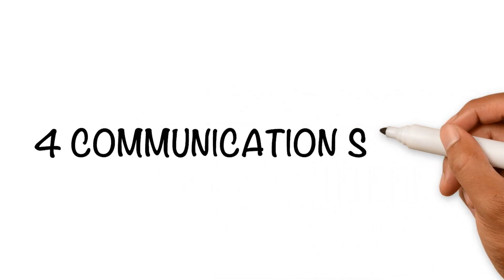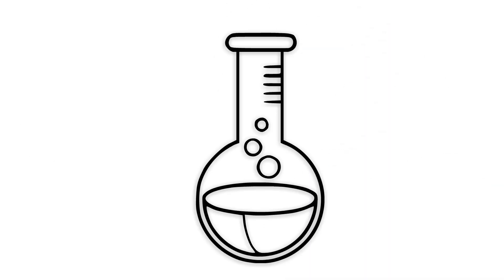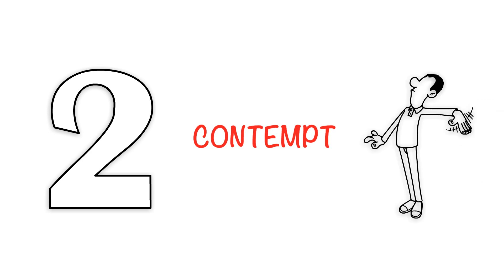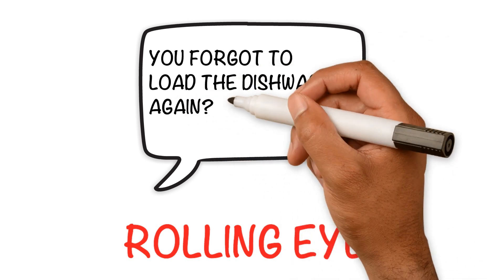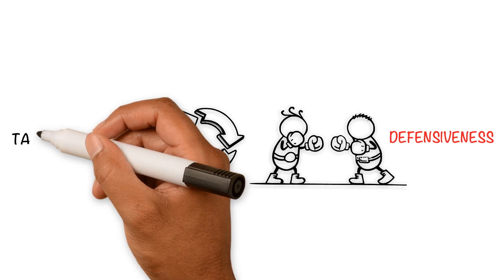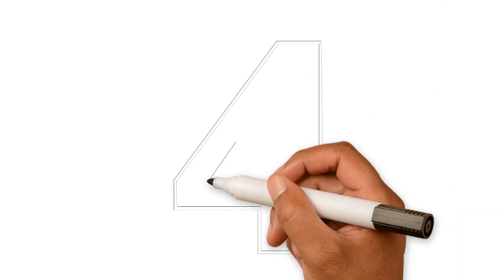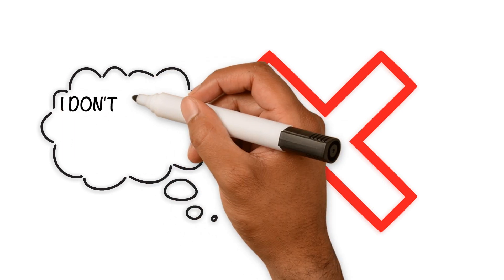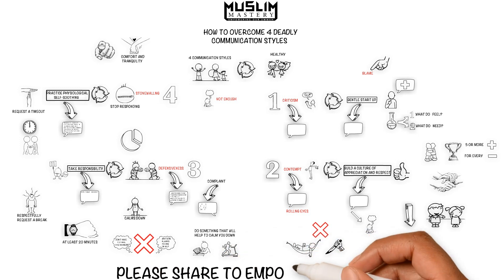How to Overcome 4 Deadly Communication Styles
These 4 communication styles will destroy your relationships.

If you have any of them, you need to get rid of them quickly.

Discover the 4 alternatives to make your communication and relationships more healthy and pleasing to Allah insha’Allah.

Tired of feeling sad, negative or trapped? It's time to learn all the things you were never told about happiness. Get access to our FREE and EXCLUSIVE video series!

(No musical instruments used)
Remember to check out our FREE training on: How to feel confident, speak with influence and impact the world

❤ Love Our Videos?

★★★ Why Muslim Mastery? ★★★
Grow. Give. Get.
BE AMAZING! We want to help you GROW yourself.
FEEL HAPPY! We want to help you GIVE to others.
LOVE ALLAH! We want to help you GET closer to Allah.

Millions have seen, shared and loved our videos! Alhumdulillah!

JazakAllahu khair for watching and for supporting us. We really appreciate it!

May Allah accept it from you and us and make it easy to implement in our lives, ameen.

BarakAllahu feekum,
Muslim Mastery